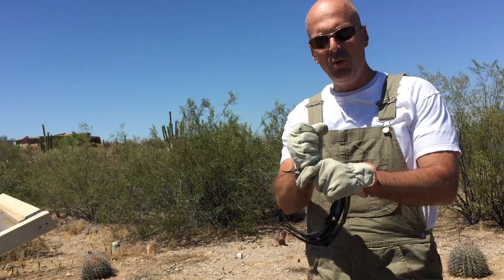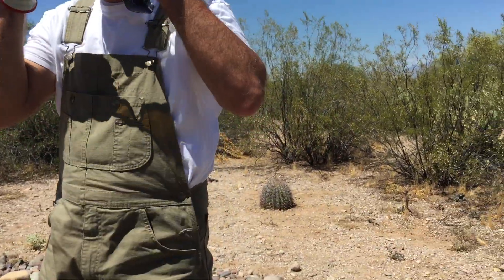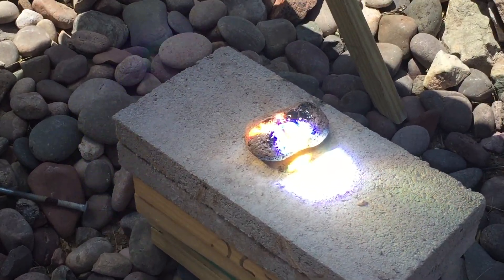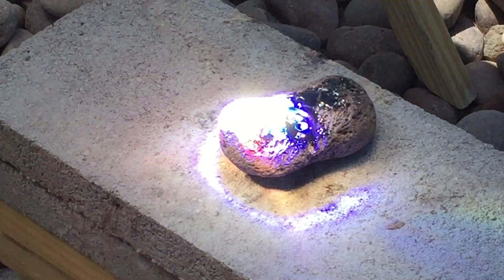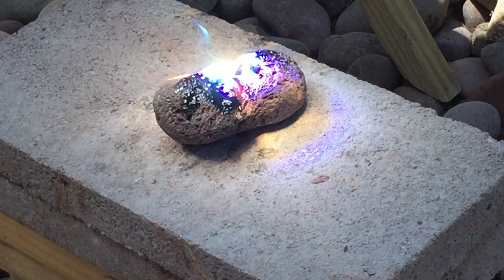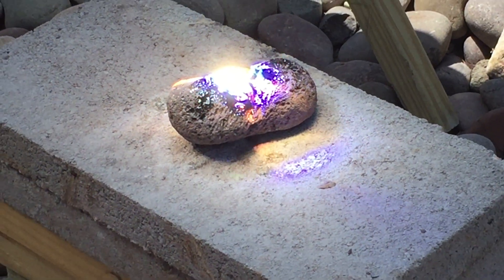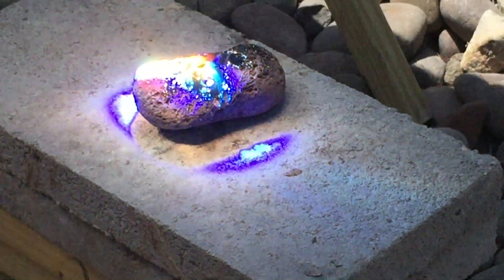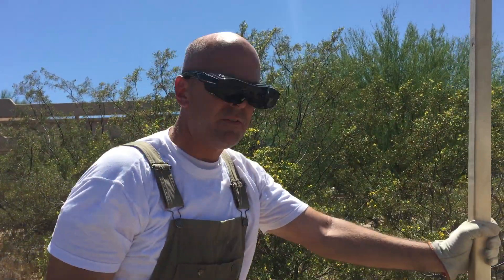Solar heat ray lens from TV melts rock into lava then glass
Fresnel lens form old projection TV focuses sunlight to point that melts rock into glass